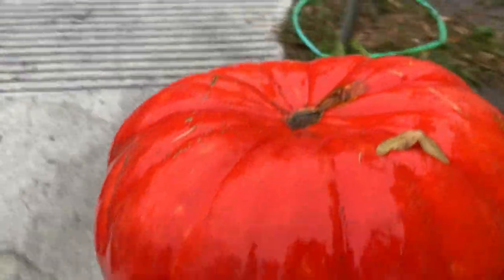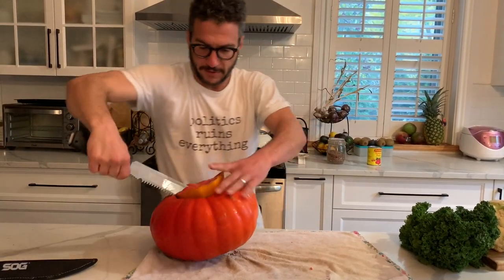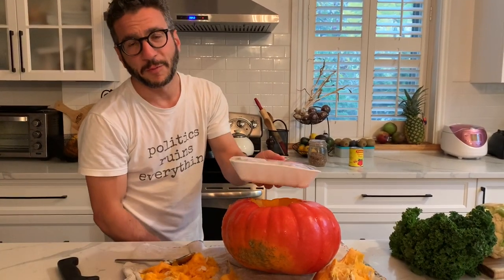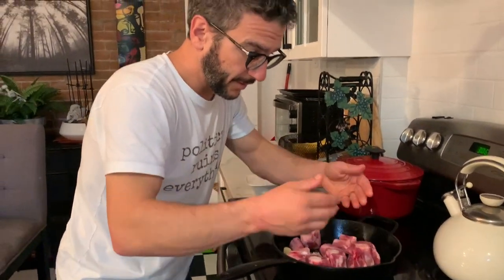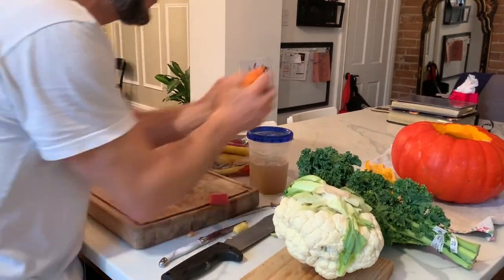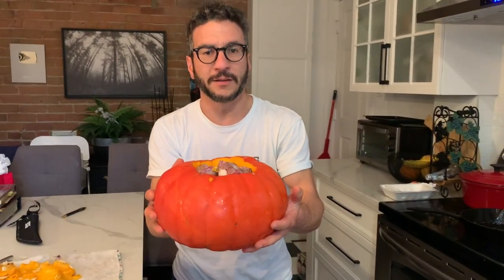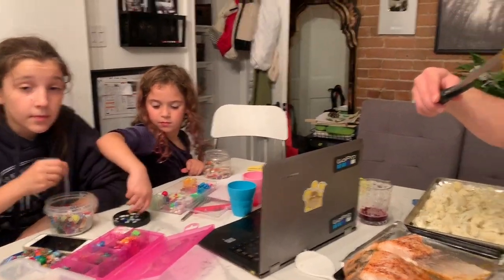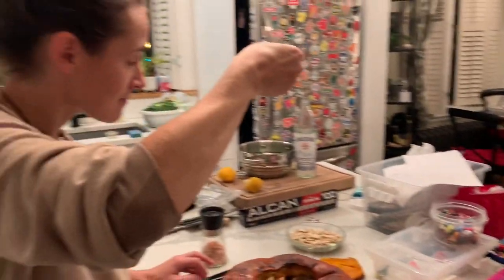Amazing Halloween Receipted - Stewing Ox Tail In A Pumpkin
This is among the most incredible Halloween recipes out there. Delicious, and totally easy to do. Ox tail in a pumpkin.